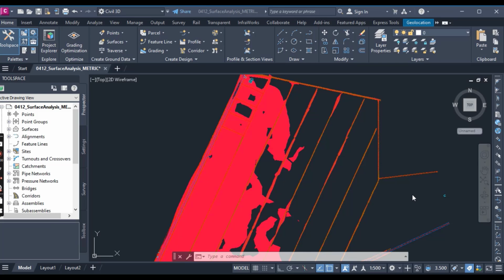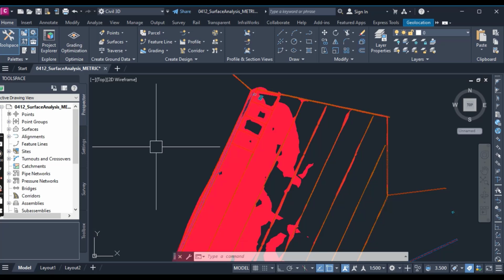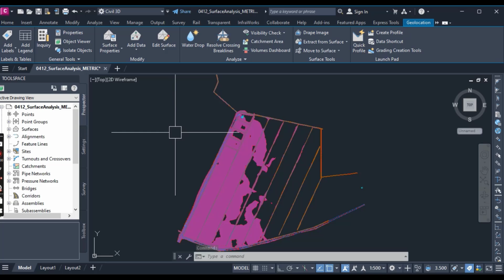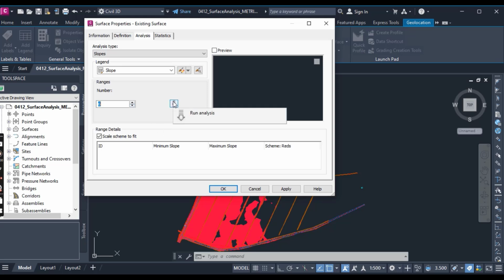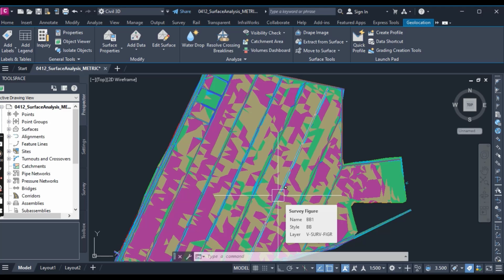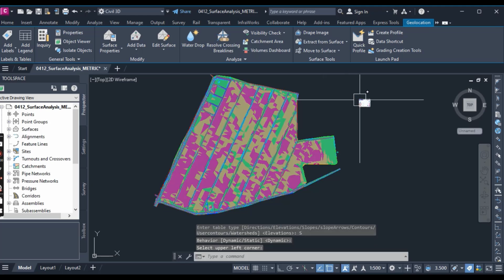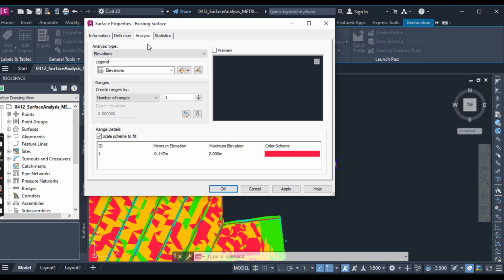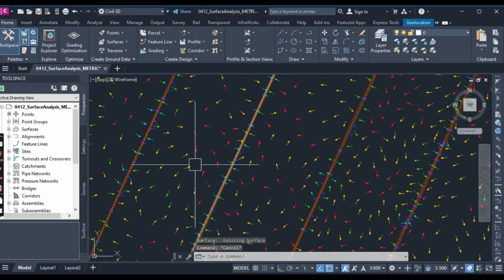4.12B Slopes and Slope Arrows Analysis to Determine Site Drains |Add Legend Table for Slope Analysis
Struggling to figure out where water actually flows on your site plan? This video is your answer! We'll dive deep into slope analysis, mastering the use of slope arrows to accurately determine site drainage. Learn how to read contours, identify high and low points, and create a clear, actionable drainage plan. PLUS: We'll show you how to build a professional legend table for your slope analysis, making your plans crystal clear for contractors and clients. Don't let water damage your project – watch now and become a site drainage pro!"